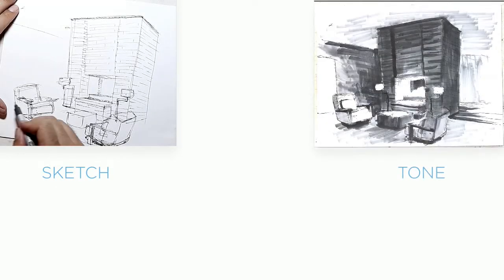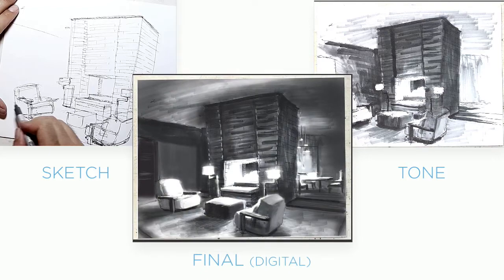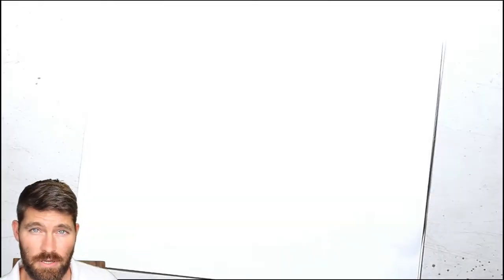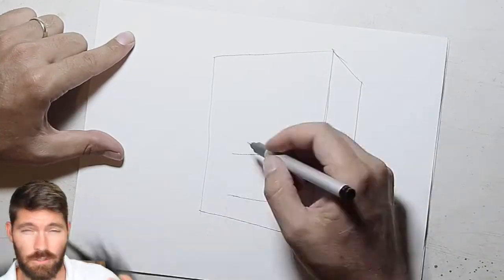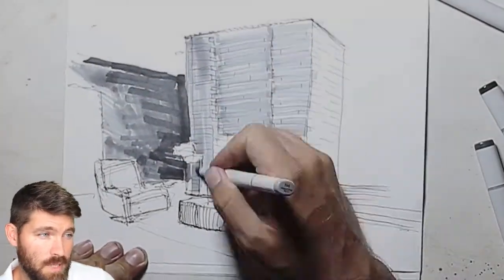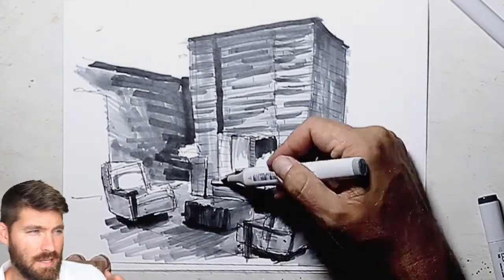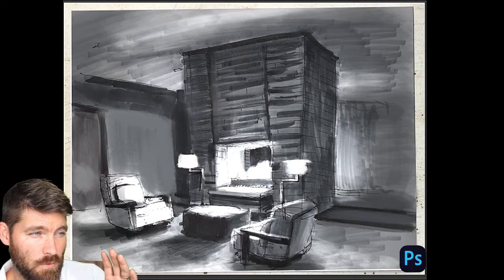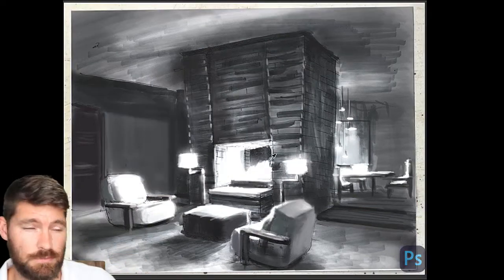Mix Traditional & Digital Art for high Quality Results: Master Interior Visualization:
Links to Traditional materials here:
– Pens
Brush tip:Copic Gasenfude Nylon Brush Pen Black
This is the newest pen in drawing arsenal. It has a springy tip that can get some nice delicate lines. The inkflow is balanced. But the best thing about this brush pen is it’s WATERPROOF. So markers don’t smudge it, watercolors play well with it. It’s a great pen for working with all kinds of wet media.

-Felt tip: Pilot Futayaku Double-Sided Brush Pen
This pen is my favorite felt tip. The line is crisp and stays that way over most of it’s life time. An added bonus is the grey ink on the flip side that’s great for shading.

– Markers
Copics

I love these markers. I think they are the best for rendering and modeling shapes. They sell refills so if a marker runs dry you can refill it, which I do all the time for my greys. They also sell replacement tips, so if the tip wears out you don’t have to replace the whole marker. There’s also over 350 colors so your bases are covered there.

I’d start with a basic set like this:

Copic Sketch Set of 6 Markers – Sketching Grays

And I’d also get this gray set. You can learn a lot about values and light & shadow and how to blend markers with this set. Skills and information that will be helpful when you start rendering with colors.

For  more free tutorials and tools to help speed up your interior design workflow and be the best of the best check out :

Watch this speed learning video and add a new technique for interior visualization to your arsenal. In this 1 minute speed design session you'll see a 3 hour process while Brian goes from sketching to traditional toning with markers and then takes the design into Photoshop where he adds the final touches and visual effects. Brian offers commentary during the process to provide a little more theory to what he is doing while the design takes place.

Keywords for this tutorial.

- free-hand drawing technique for edesign
- A traditional tonal technique for edesign
- Photoshop enhancement techniques for edesign
- How to tie together traditional and digital techniques for edesign and interior design